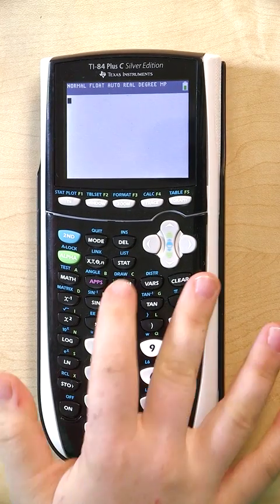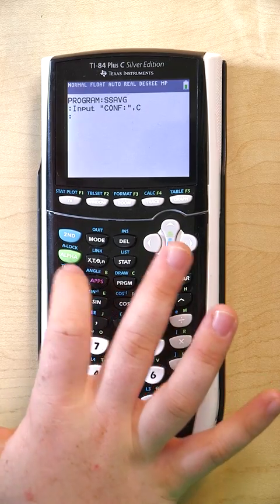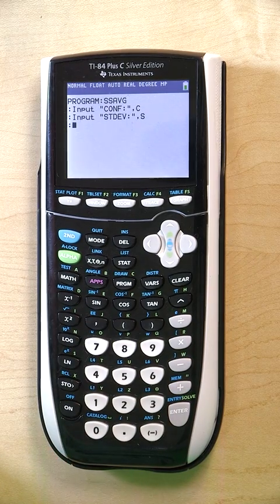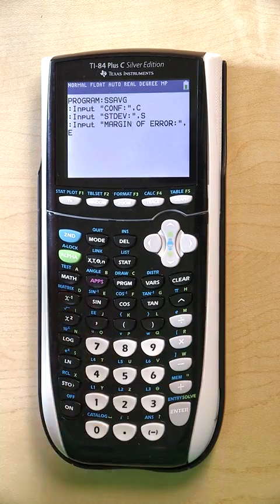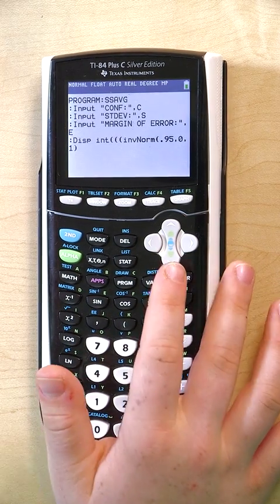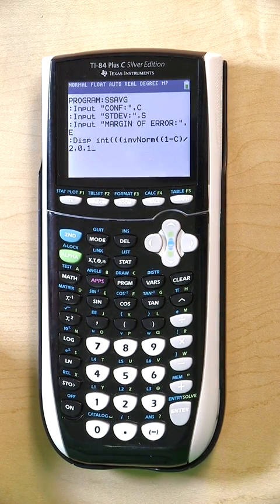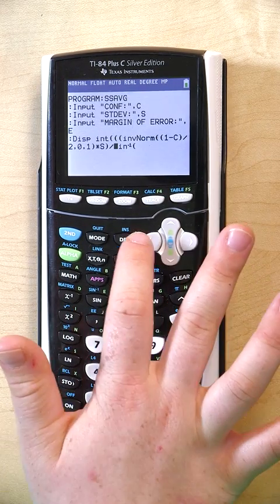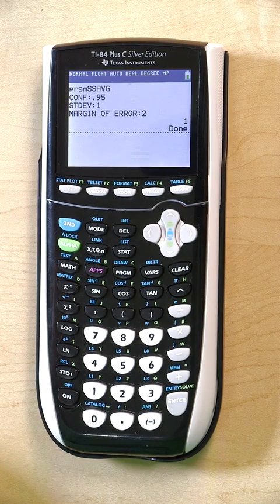Average Sample Size Program On TI-83 Or TI-84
In this video, you will learn step by step how to create a program to discover the average sample size on a TI-83 or TI-84 without formulas!

created by the students of Ih8formulas @ncjhs